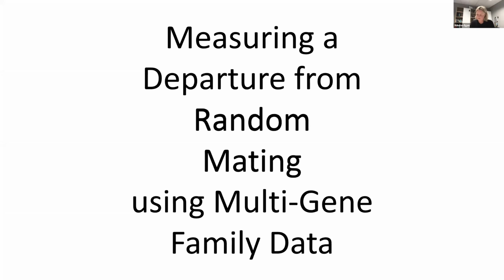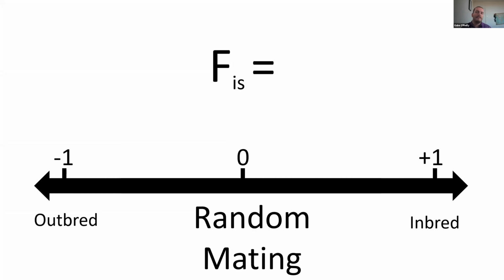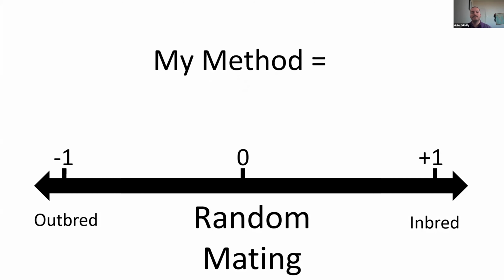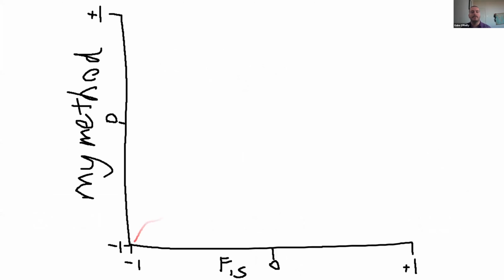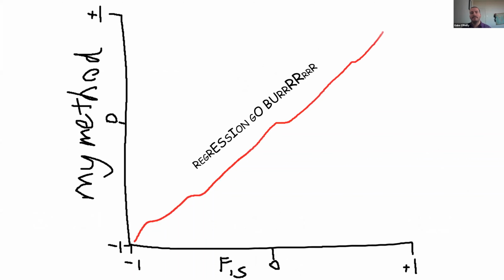My 3 minute thesis presentation